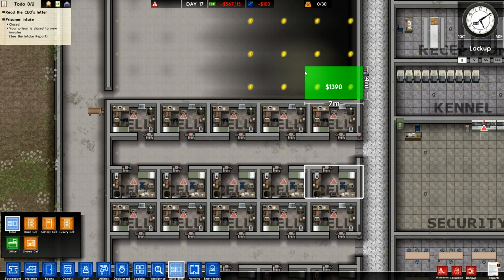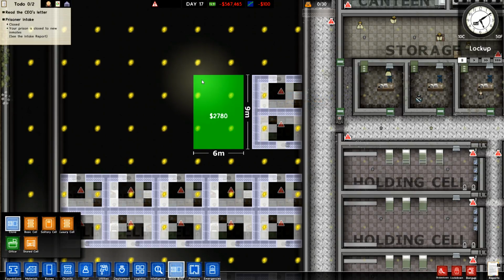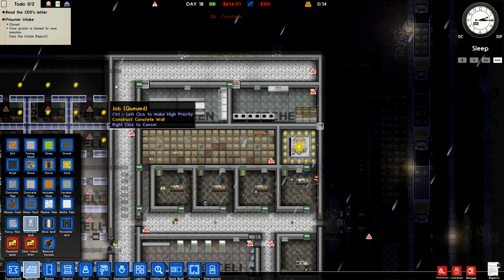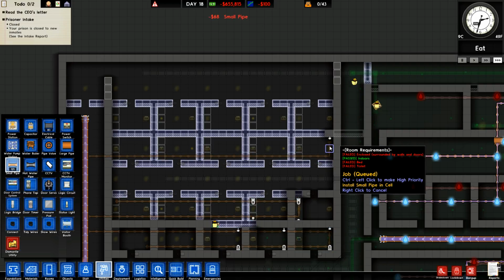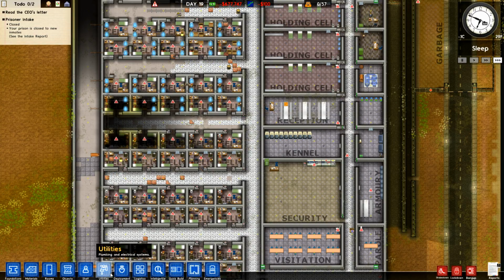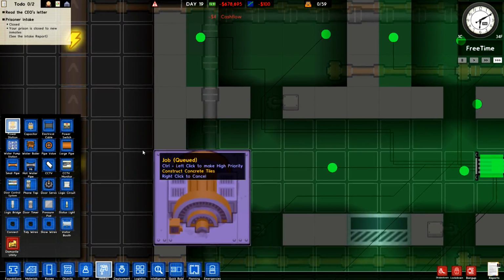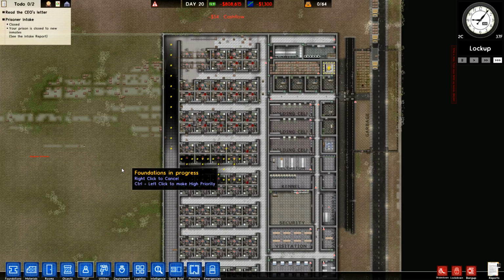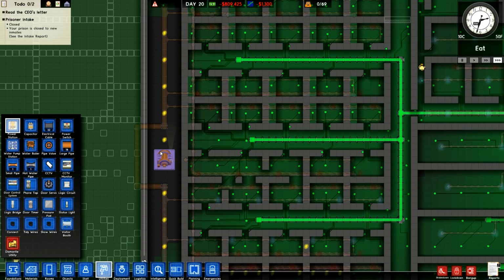Let's Play Prison Architect Ep#5 ~ Maximum Security Pt 2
Max security blocks are coming along nicely, had to make a few modification to the maintenance hallway, but still moving right along. Next video we will really get to build the cells. Still a long way’s away from 5000 prisoners!

Welcome to The Lazy Gamers in today’s video we are playing prison architect.  In this series we are trying to build the largest prison we can on YouTube or we think anyway. A prison that will hold up to 5000 prisoners with-out using just a one great big dorm.  Let’s see if we can do it, make it profitable.